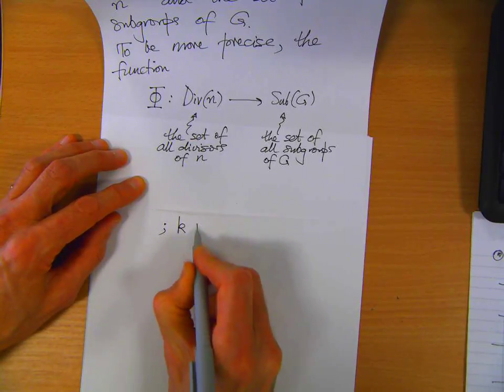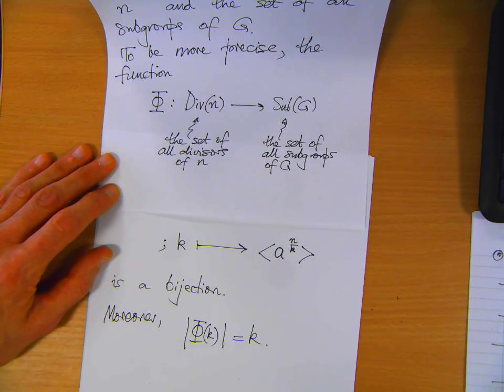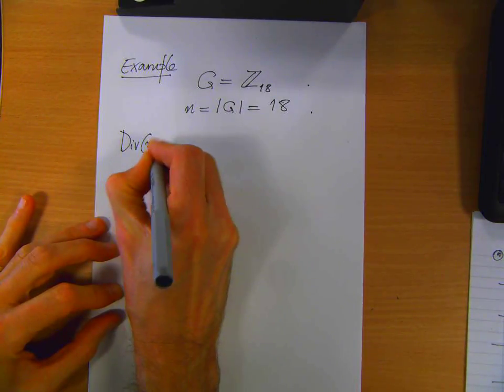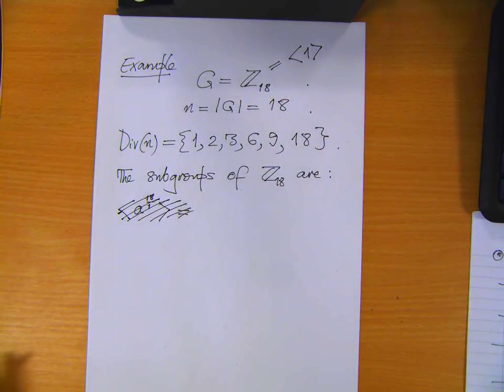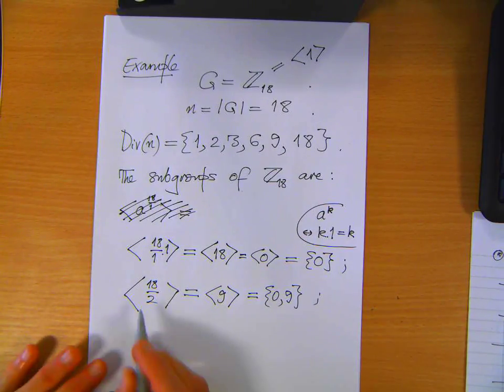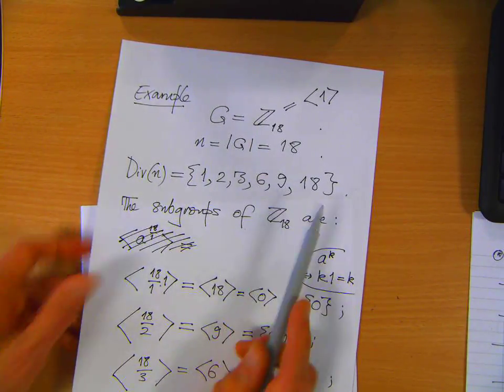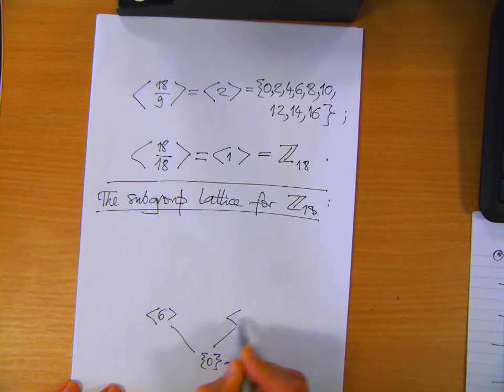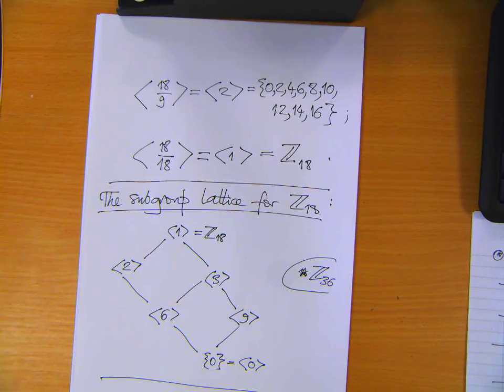ACG_151104_02